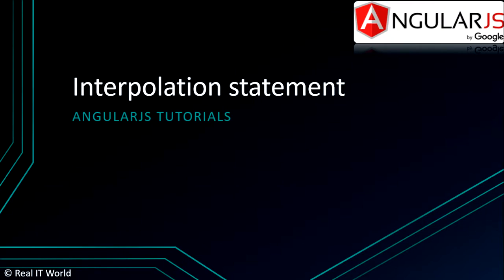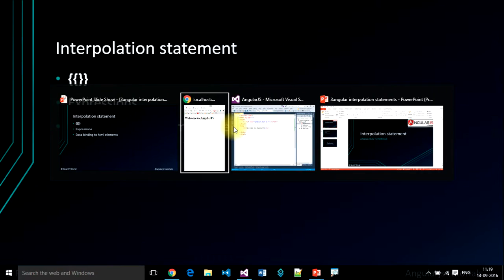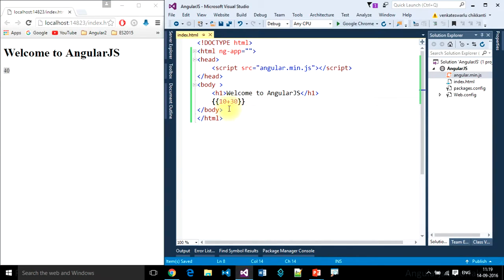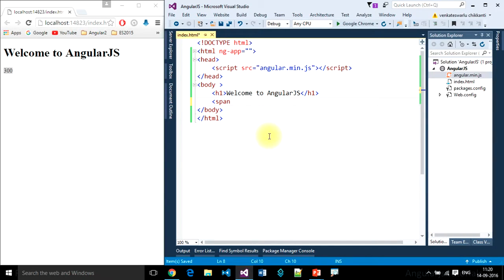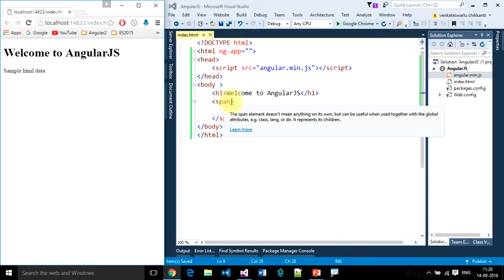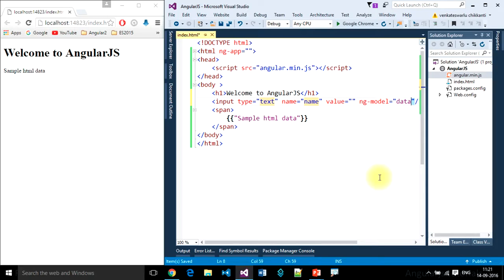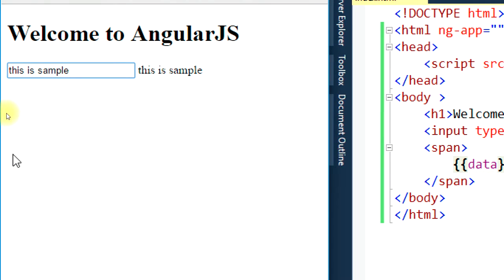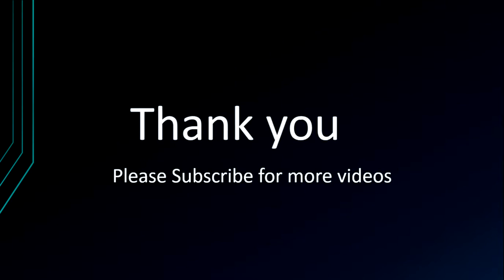Interpolation statement || Angular JS tutorials